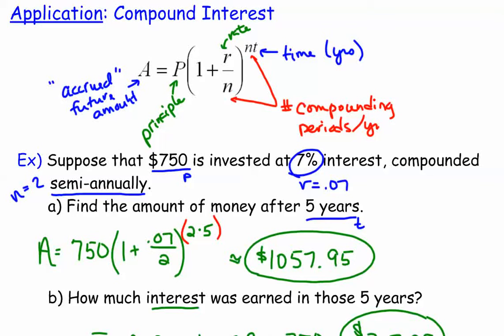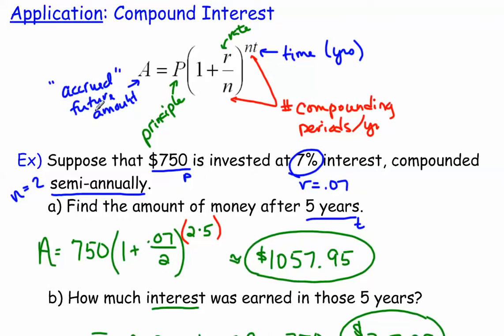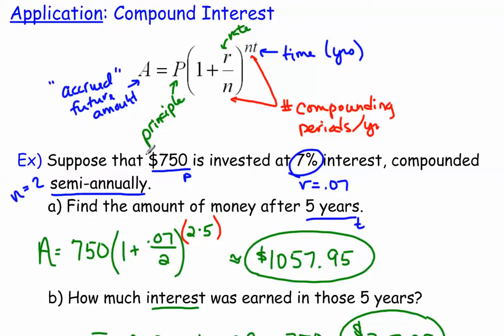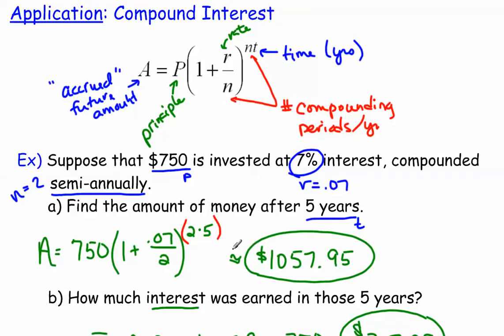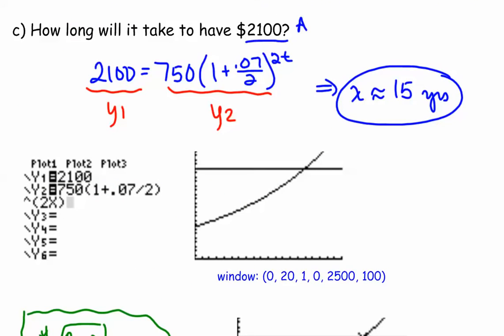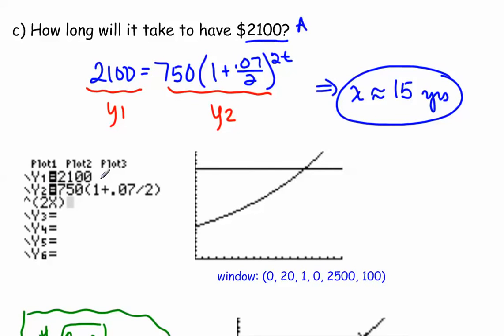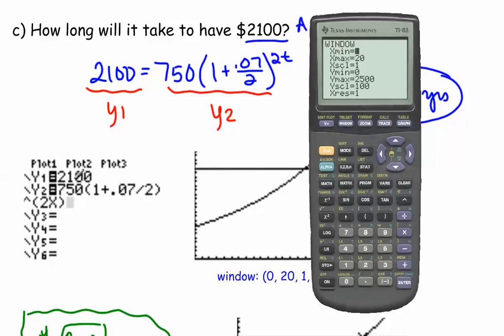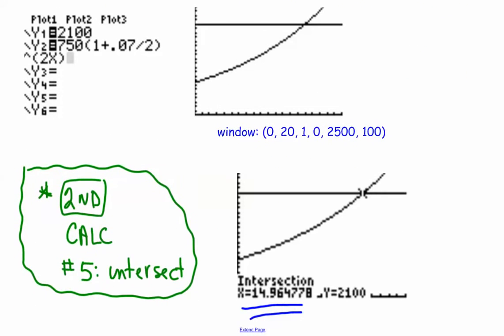Compound Interest Example